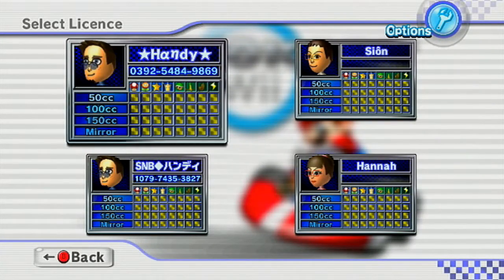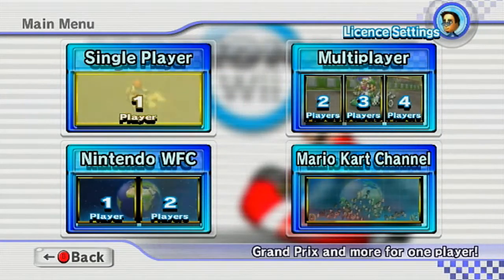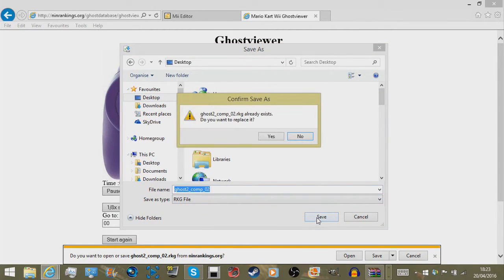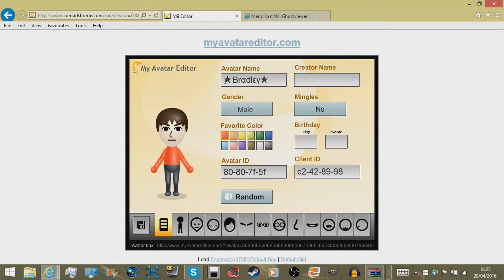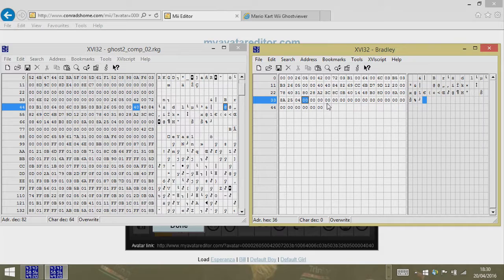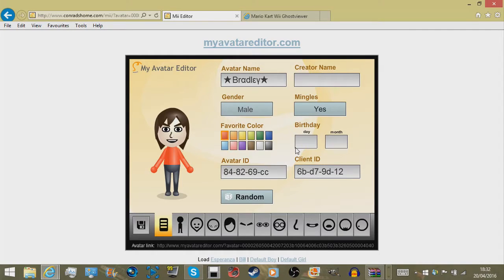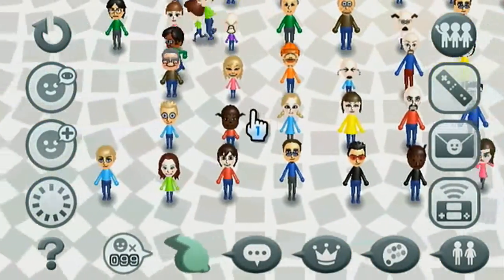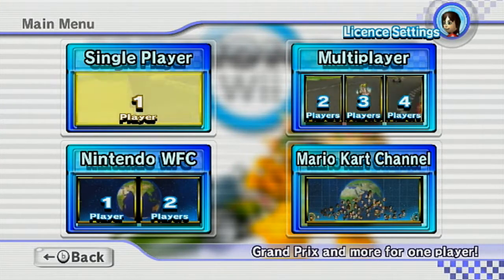How to Extract Miis from Rkg files (Mario Kart Ghost data files) to the Mii Channel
Edit 2/5/2018: I found a much easier method to getting hold of the Mii from the Rkg file! There's a program that you can load the Rkg file into where you can extract the Mii file straight from it and to your Miis folder import ready! Saves having to locate and type out the raw hex code of the Mii yourself. I have made a quick recording on using this software

Edit 29/3/2021: The online Mii editor (My Avatar Editor) can no longer be used in the same way in this video. This is mainly because the site I found was been shut down since, but also because Adobe Flash was discounted at the end of 2020. There are still some ways that you're able to use the My Avatar Editor again however, which I briefly look at/cover

Hello Everyone, in this video I shall be showing you the way I found to Extract Miis from.kg files (a Mario Kart Wii Ghost Data file) and downloading it onto my Mii channel. In order to do this I first got hold of the rkg file that I wanted and loaded it into the Hex editor, I then loaded a default mii on the online mii editor with the same name and creator name as the Mii on the ghost and downloaded and opened that up in the Hex viewer too. I then began editing the Mii file hex data, copying from the Mii part of the code on the ghost file, using the Mii name and creator name to help me pin point where I was and now to copy the wrong parts of the code. Once I was done I save the changes to the Mii file and reopened it in the online Mii editor to make sure that it looked alright. After I got my Mii looking good I then saved it to the SD Card in the "mii" folder, inserted the SC card into the Wii and used the mii Installer to load the Mii onto my Mii channel.

If there is anything that you didn't understand at all from how I carried all of this out then please do not hesitate to comment any of your questions bellow and I shall try to answer them as best as I can. Bear in mind that I'm not a professional at these types of things, it took me long enough to work it out for myself with nothing but unskilled trial and error. I will also not be doing this for anyone else, I've shown you the steps so you can do it yourself and if you can seem to do it at all then either ask me a question and I'll give you as much help as I can or go and find someone else to do it for you. If there is an easier alternative to do this in comparison to my way that is a lot quicker, preferable all stationed on the Wii via the home-brew channel then please do let me know ASAP!

- Exploits Used in This Video -

- Other Videos 'n' Stuff